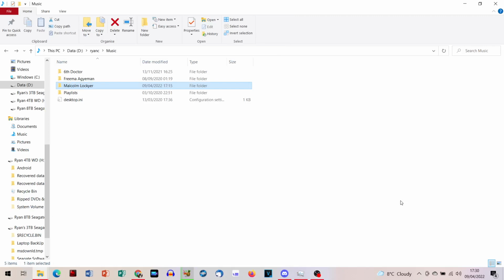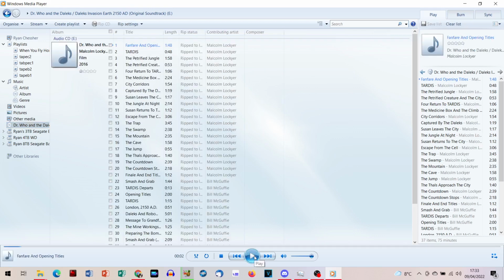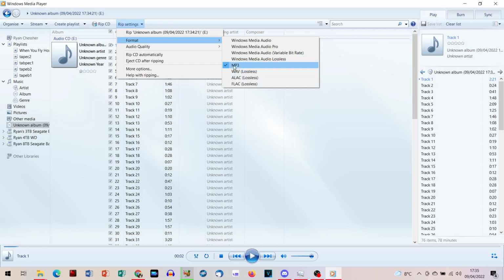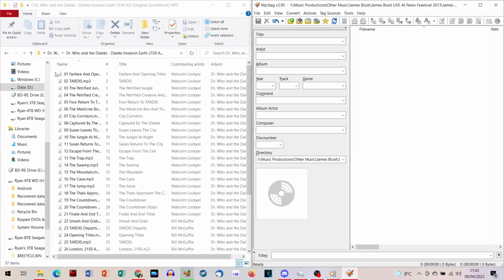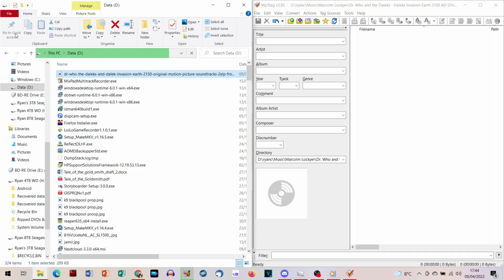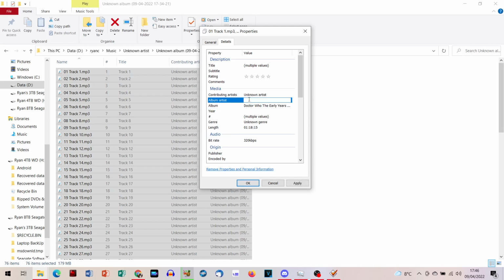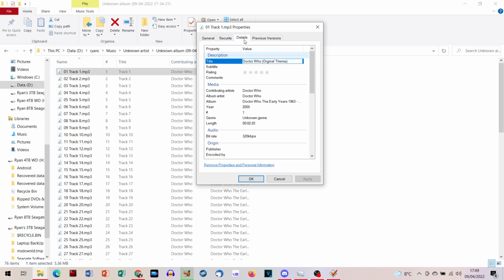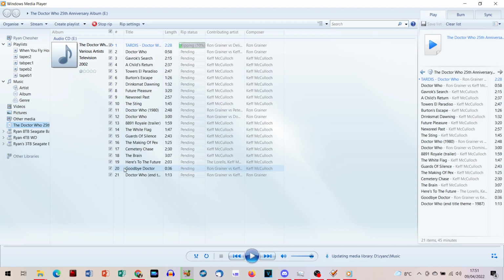How To Rip Your Doctor Who CDs To MP3 Or WAV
Doctor Who At The BBC Radiophonic Workshop - Volume 1 - The Early Years 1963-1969 MP3: